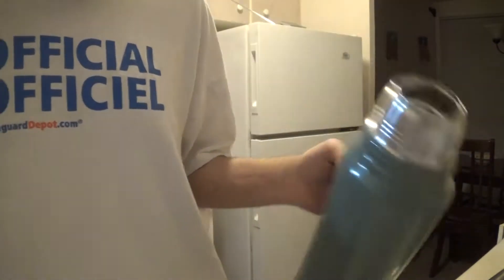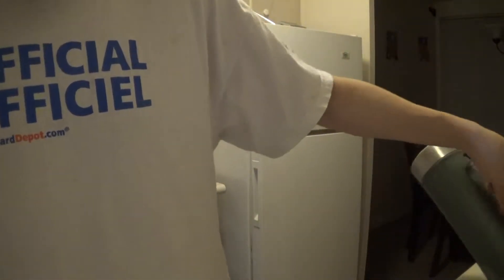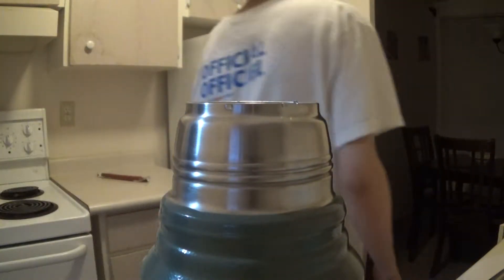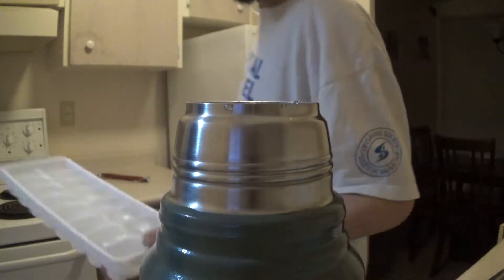stanley green steel thermos made in chna 2017